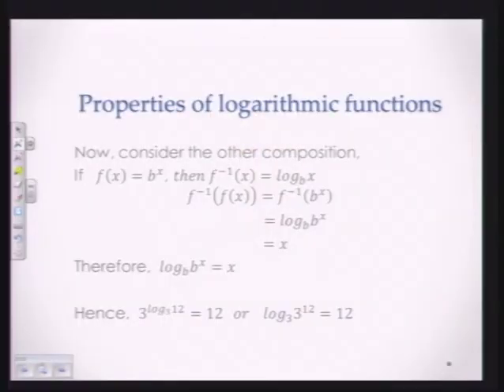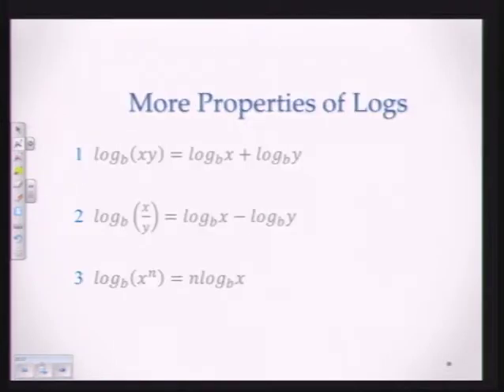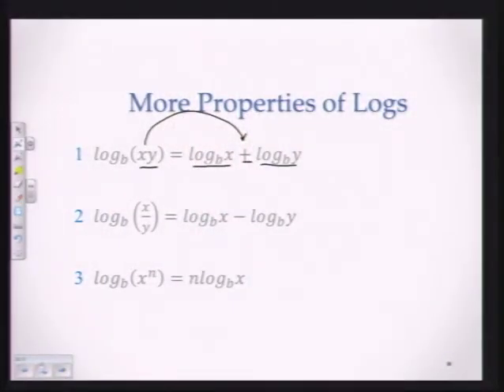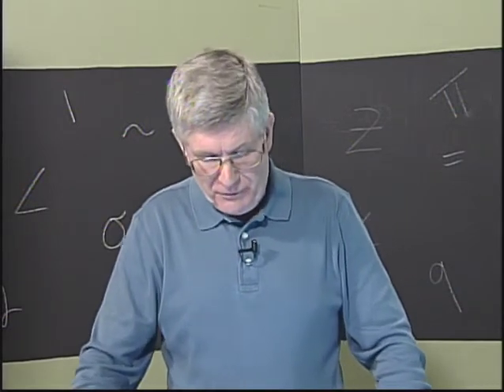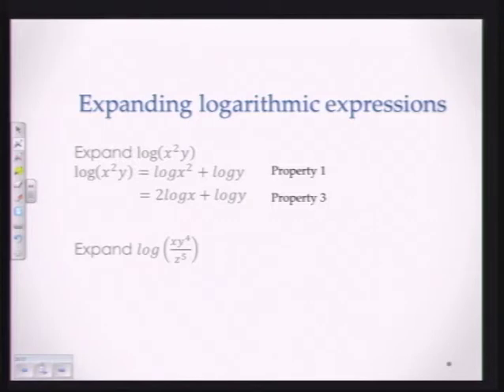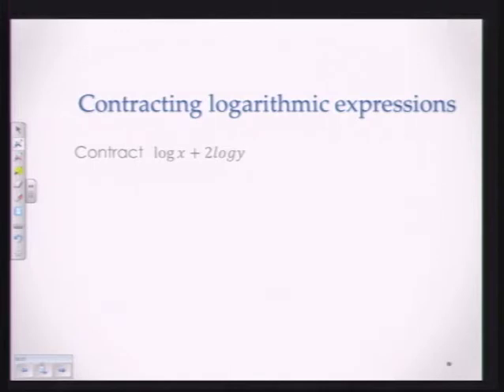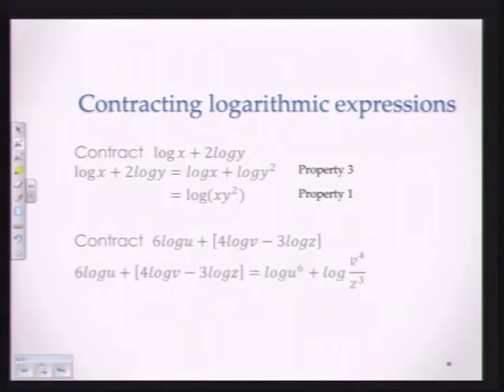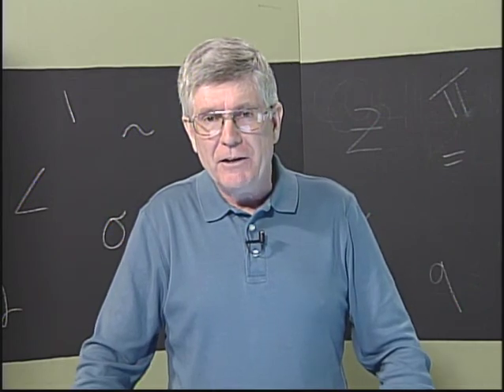Segment 59 - Properties of logarithmic functions